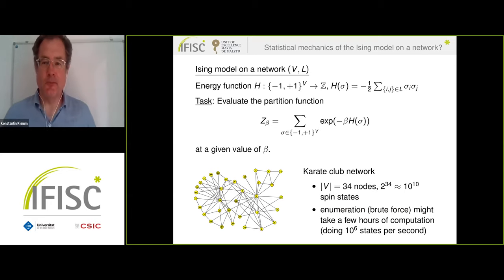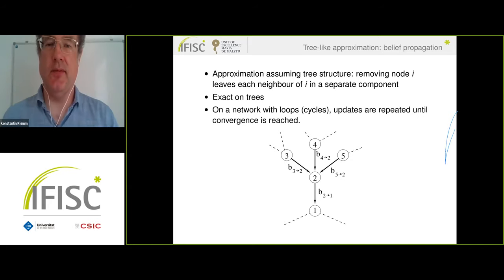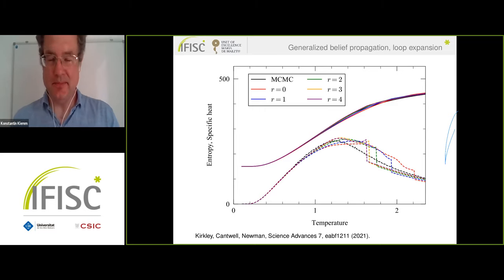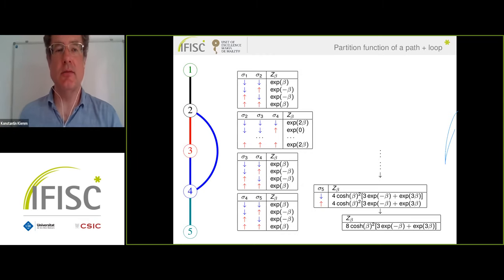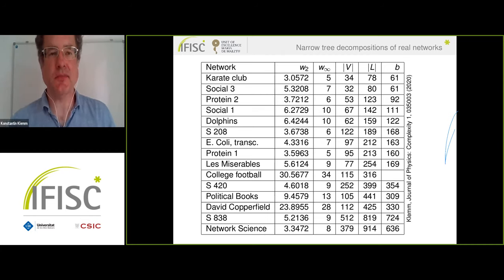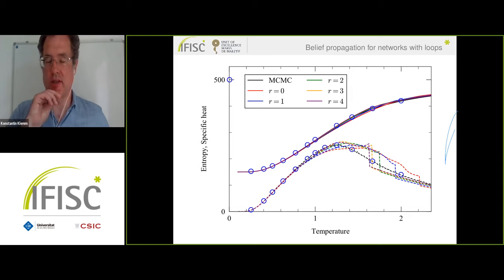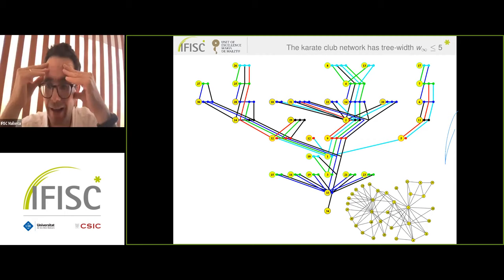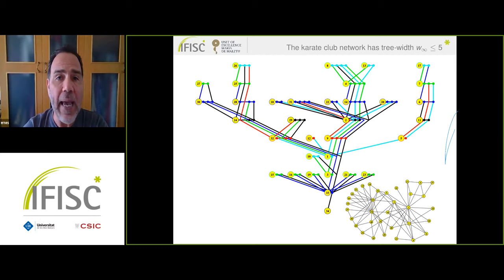When is a network tree-like and how does it help in exploring dynamics?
- By: Konstantin Klemm

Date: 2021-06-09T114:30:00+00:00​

Tree-like approximation is a computational method commonly used for dynamic properties on quenched finite network realizations, including empirical networks. Percolation cluster sizes, epidemic thresholds, and Ising/Potts partition functions and magnetization are among such properties. That method is exact only when the network is a tree: removal of one inner node leaves the network fragmented, with each fragment again separable in the same way. A generalization of this recursive separation is called tree-decomposition of width k, allowing a set of up to k nodes as a separator in each step. In this talk, I show (i) how to find useful tree-decompositions and (ii) how to employ these to efficiently compute exact properties of the Ising model and other stochastic processes with detailed balance.